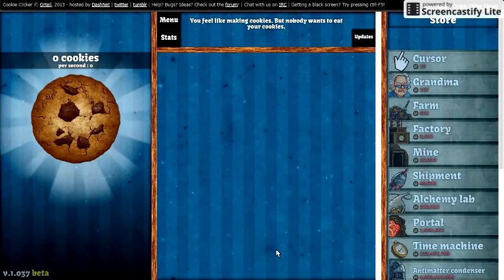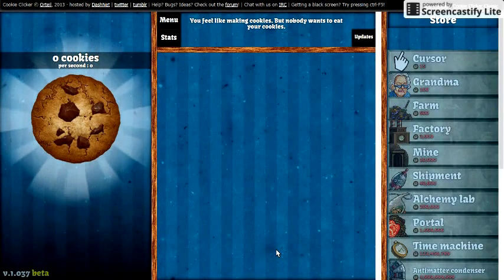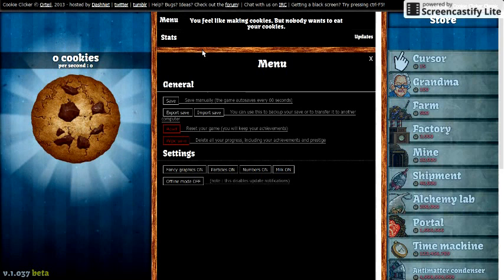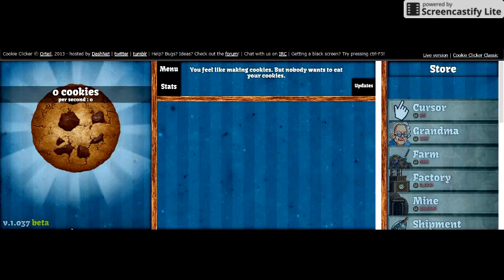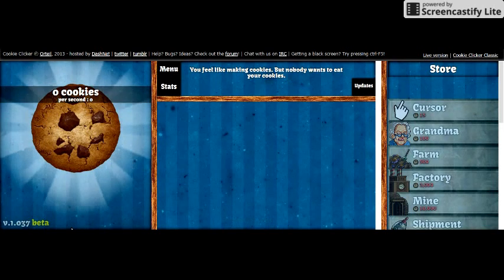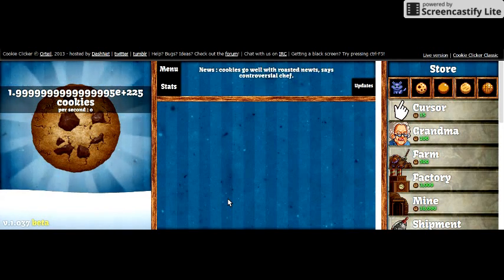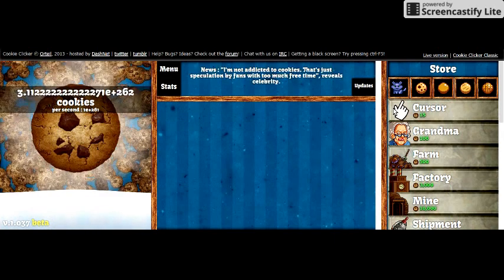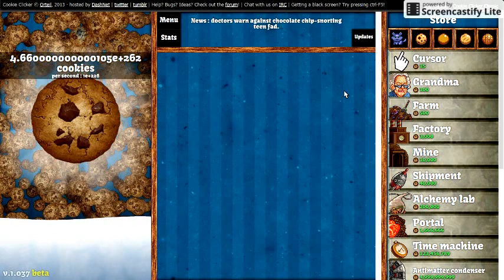Cookie Clicker Hack using Google Chrome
So I decided to do this as well to pass time and possibly help some peeps.
Once in (unless you've played before and forgot to reset), You should have 0 cookies, and 0 owned items. Hit ctrl+shift+i (or right button on mouse and "inspect element") to pull up inspect element. Go to "Console", and enter "Game.cookiesPs=)[number of cookies you want]. Hit enter; watch the magic happen. I WILL remove hateful and/or rude comments. Thanks! ;)